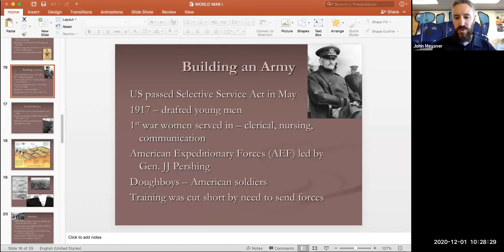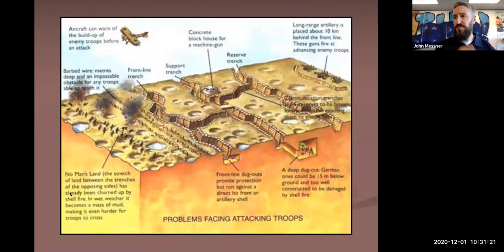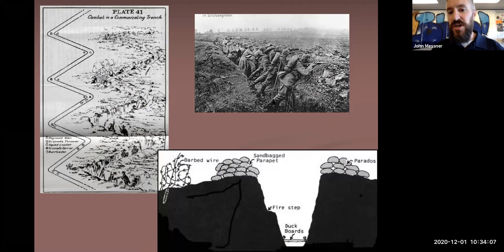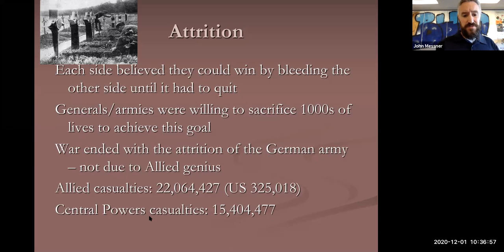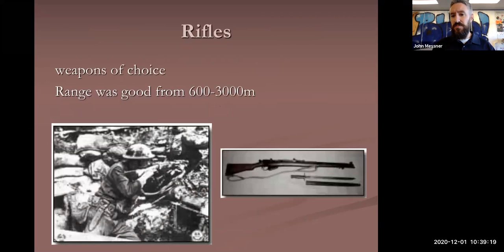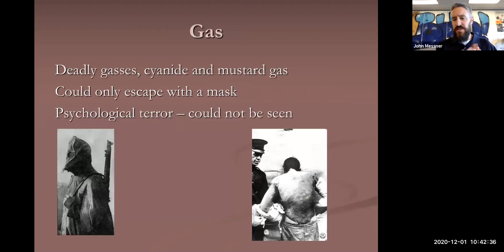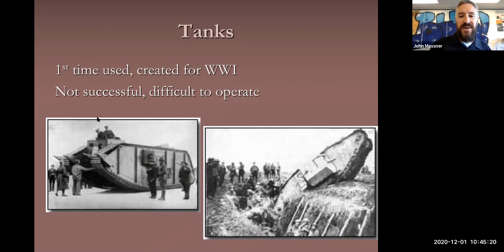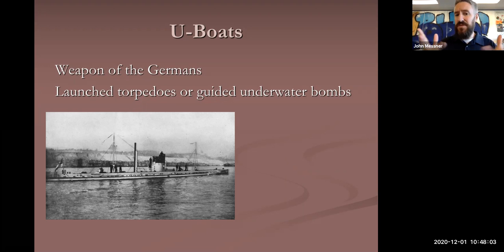World War 1, #3 of 4 Fighting in War, Weapons